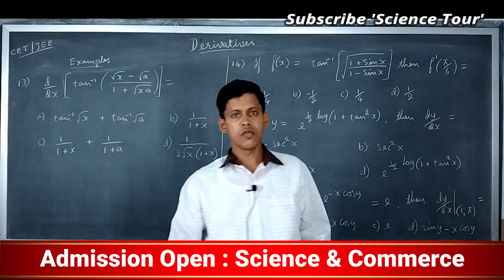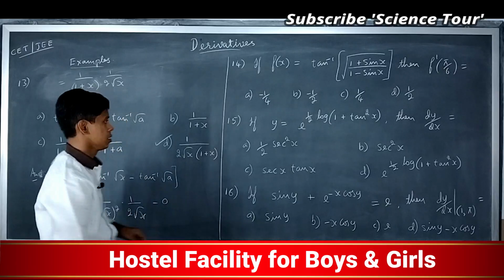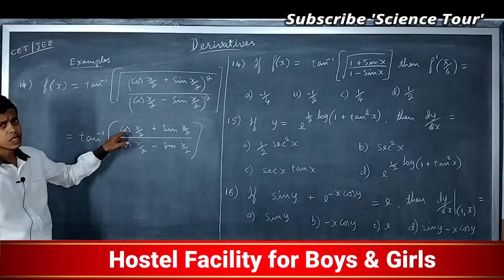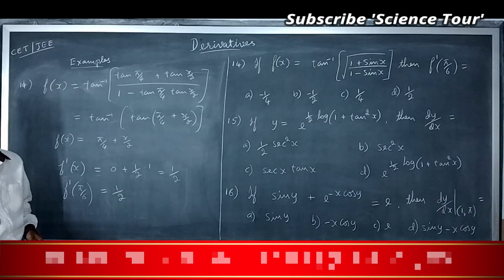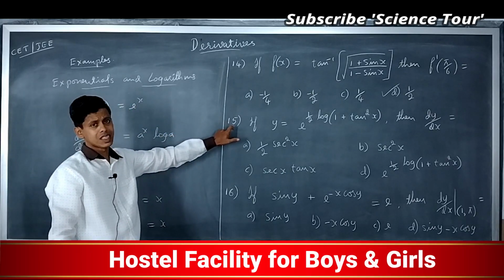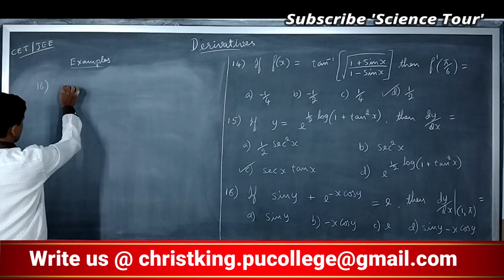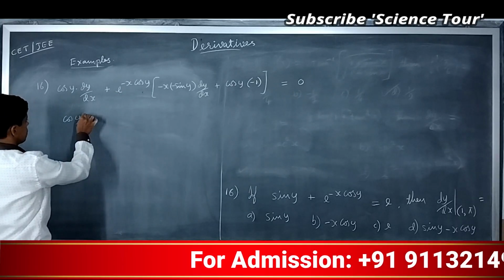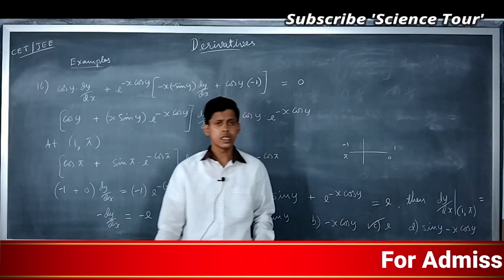CET JEE Mathematics | Derivatives (Part 5) | Mr Arun Dsouza | Science Tour PUC Science Online Class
COMMERCE: CEBA/HEBA/EBAS

SCIENCE:  PCMB/PCMC/PCMS